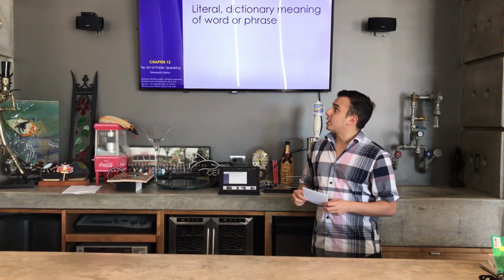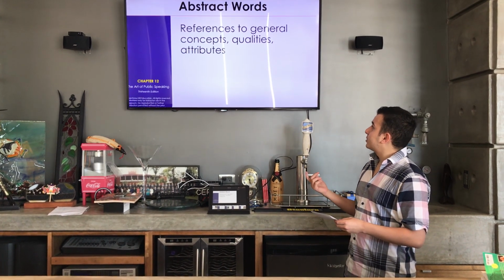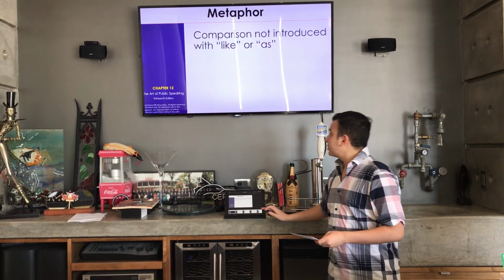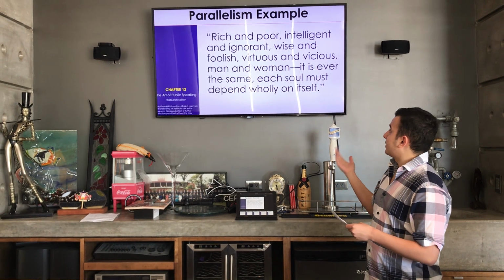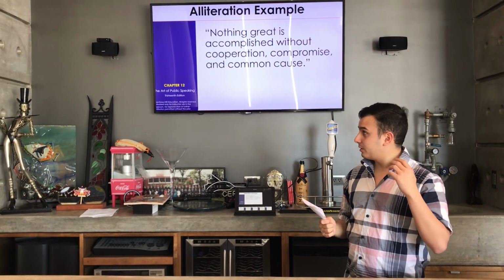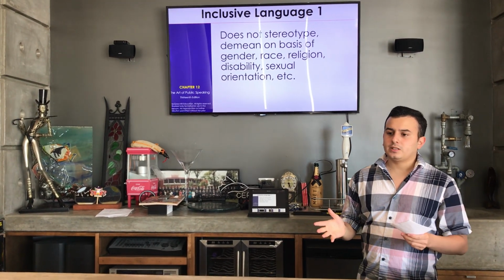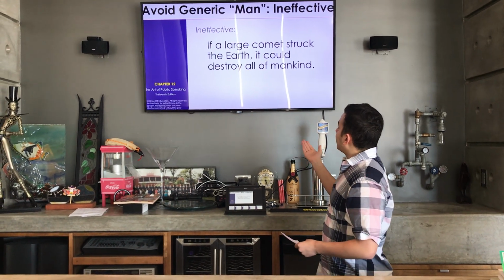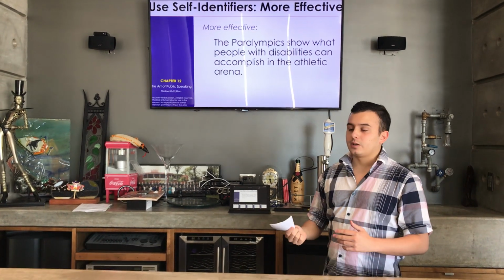Public Speaking Ch 12